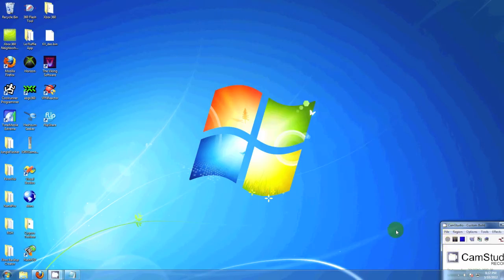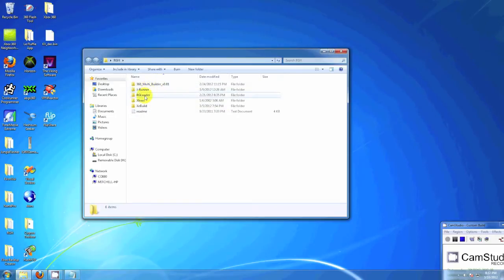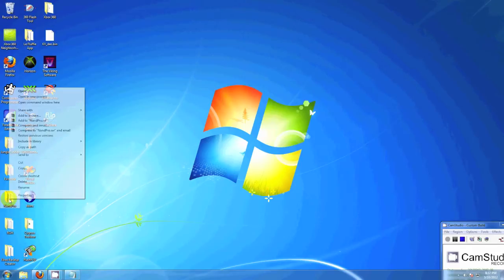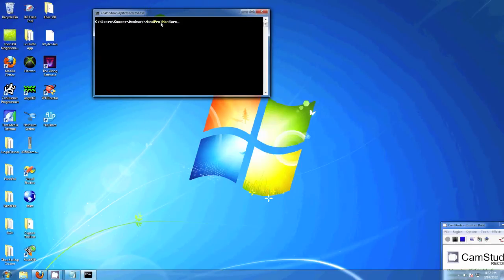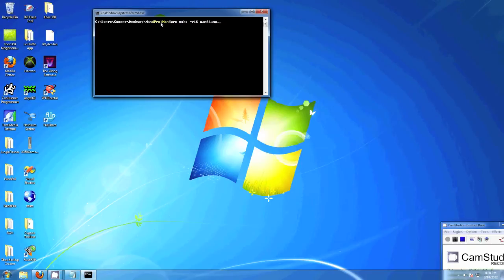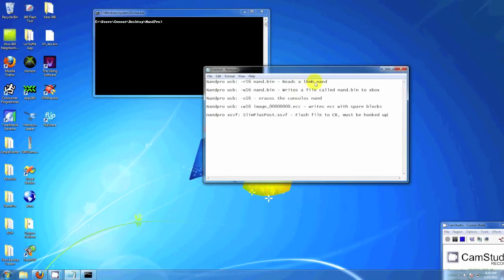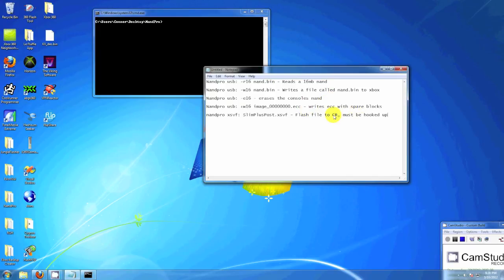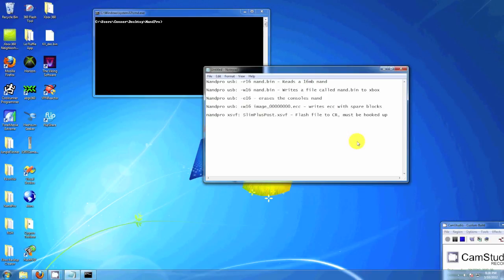Quick Guide To Using Nand Pro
Nandpro usb: -r16 nand.bin - Reads a 16mb nand

Nandpro usb: -w16 nand.bin - Writes a file called nand.bin to xbox

Nandpro usb: -e16 - erases the consoles nand

Nandpro usb: +w16 image_00000000.ecc - writes ecc with spare blocks

nandpro xsvf: SlimPlusPost.xsvf - Flash file to CR, must be hooked up

If you're on XP, you will need to open cmd prompt and type "cd desktop/Nand Pro" Replace that with whatever your folder is called just make sure it is on the desktop